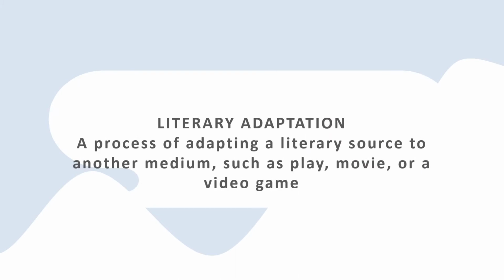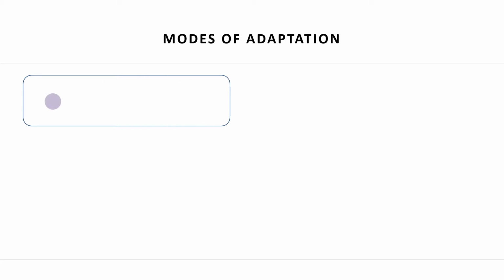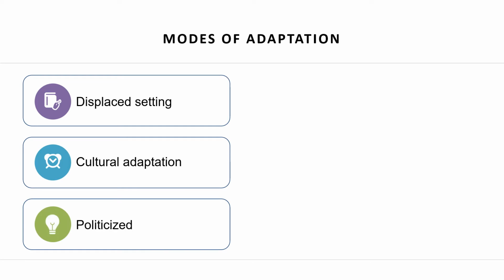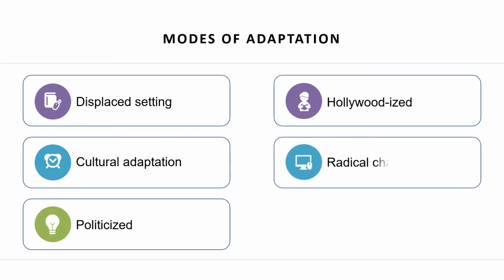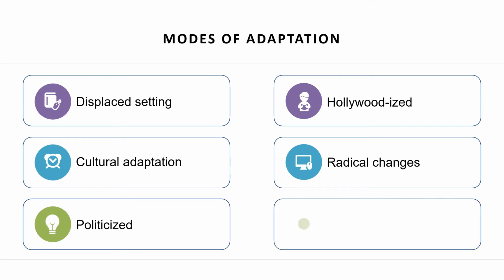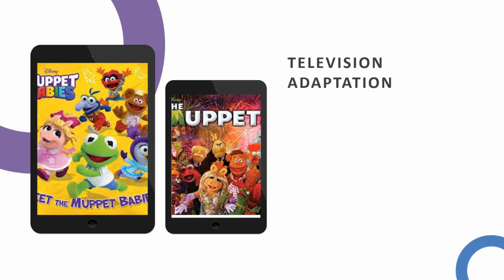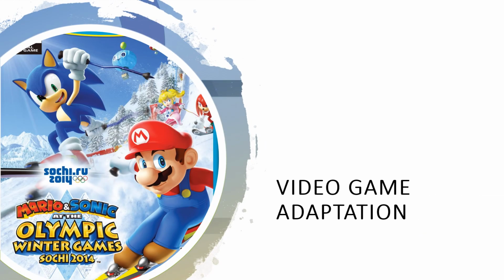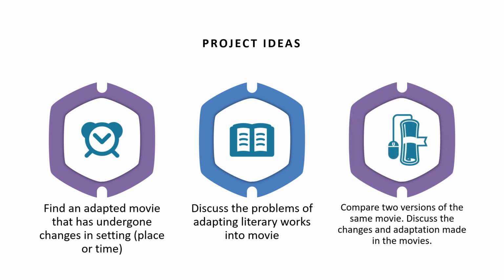Literary Adaptation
Literary works can be adapted into different forms. This video gives examples of literary adaptation into movies. Several projects are also included for this topic.